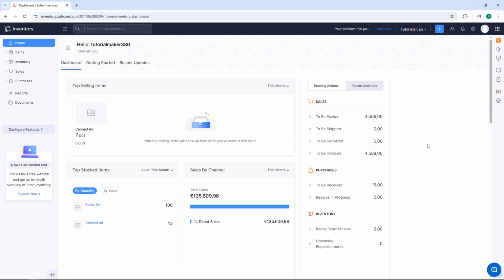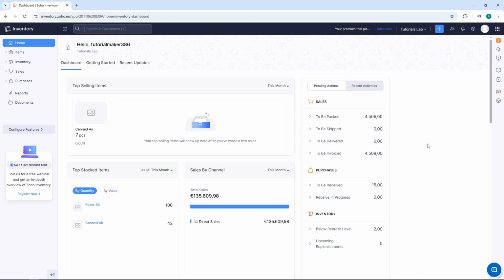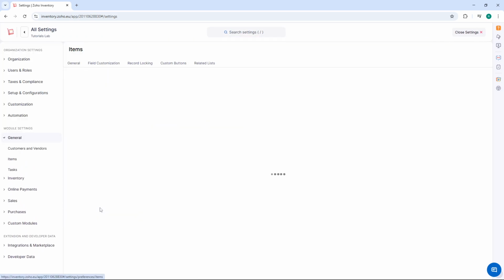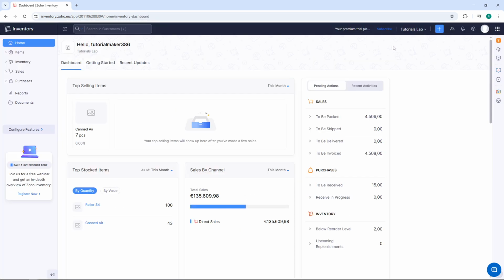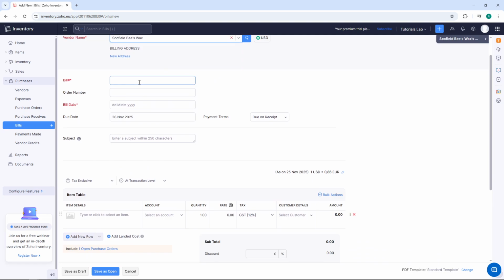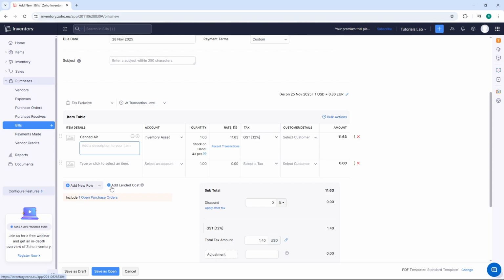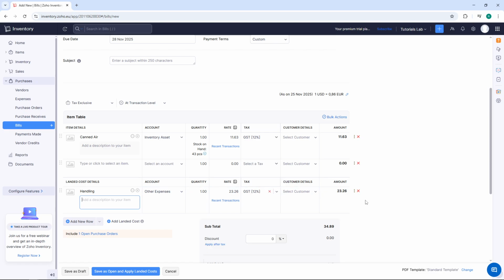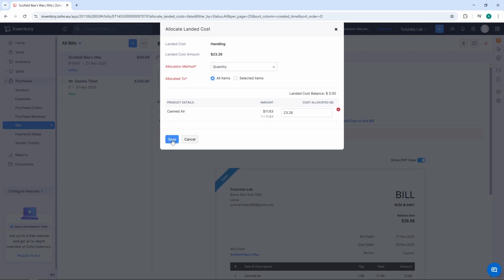How to Allocate Landed Costs to Bills in Zoho Inventory (Tutorial 2025)